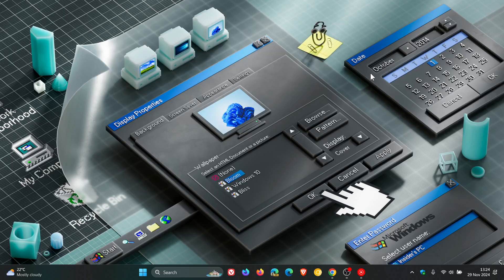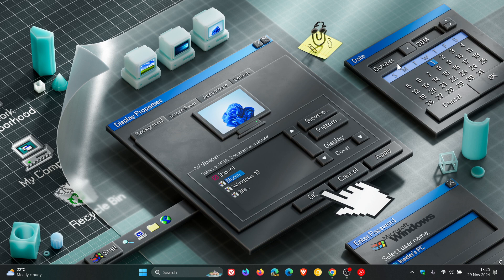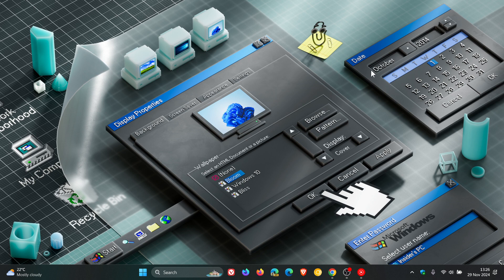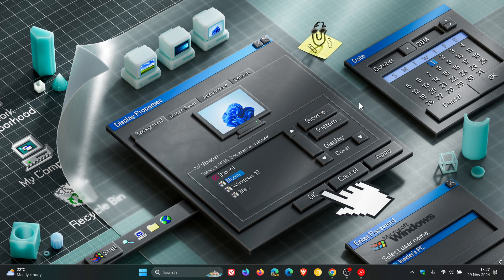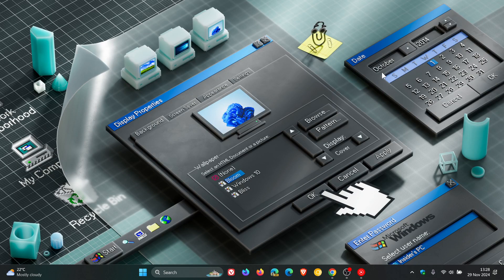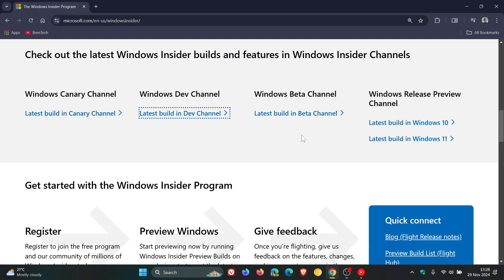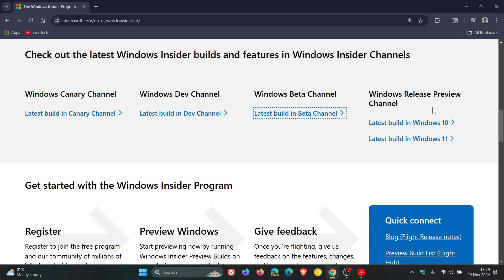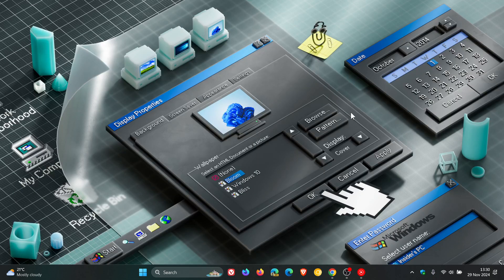What is the Windows Insider Program?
Here's a quick overview and rundown of the program and the different channels.